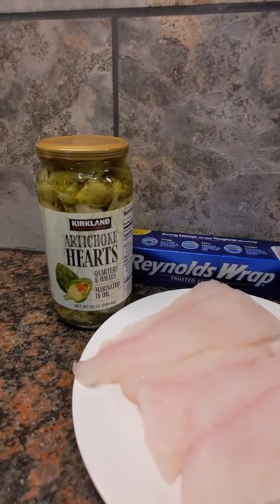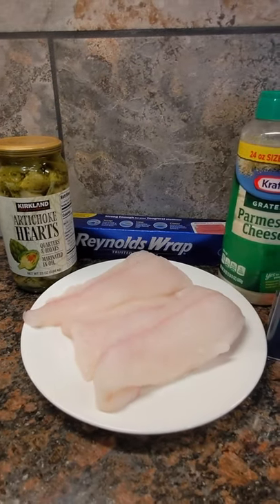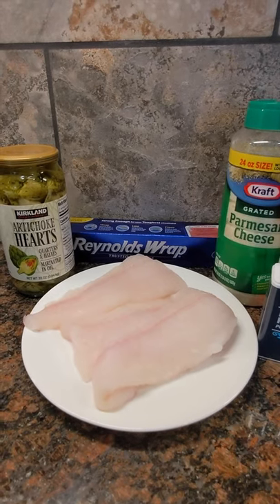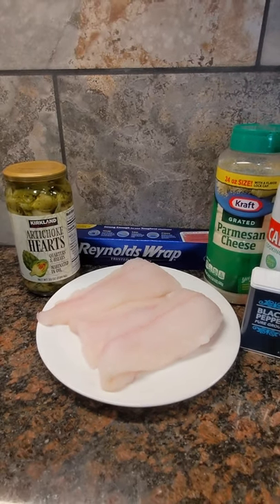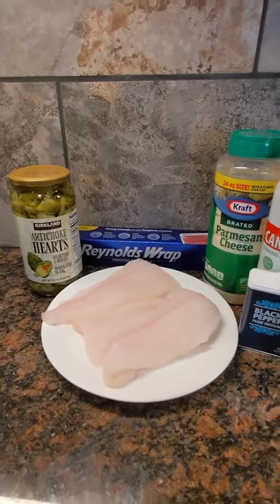Garlic Parmesan & Pepper Halibut with Artichoke Hearts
A delicious Garlic Parmesan & Pepper Halibut with Artichoke Hearts on today's installment of From Rod To Table - Catching and Cooking Alaska's Bounty with Captain Zac!